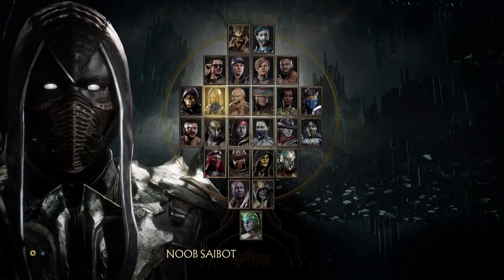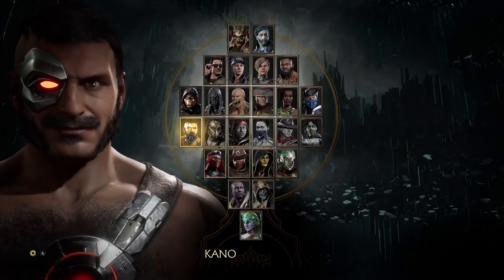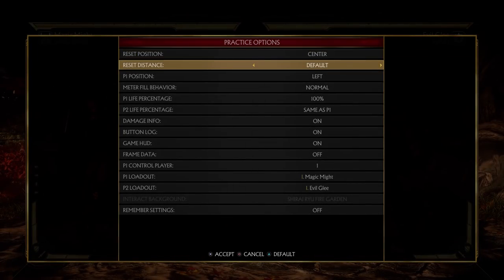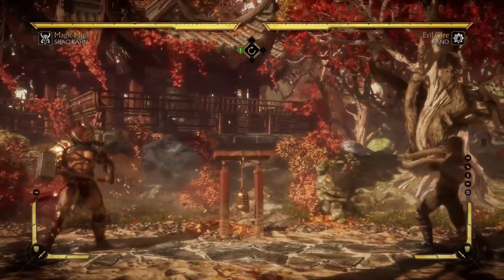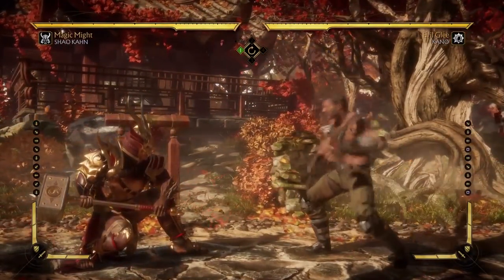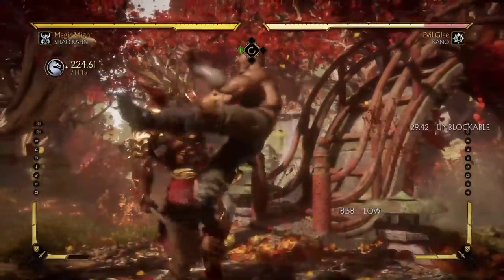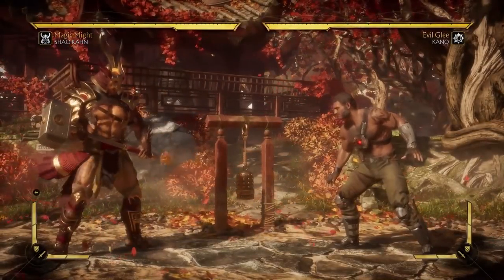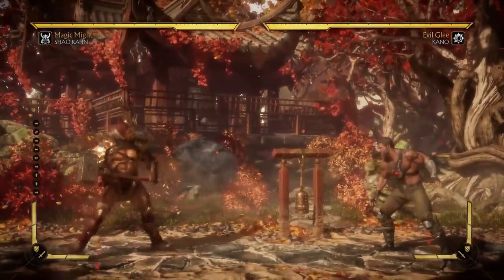Mortal Kombat 11 Tutorial - How to Counter Projectiles, Zoning and Spamming!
Zoning and projectile spamming can be difficult to deal with for new players. In this Mortal Kombat 11 Tutorial, I go over how to do just that!